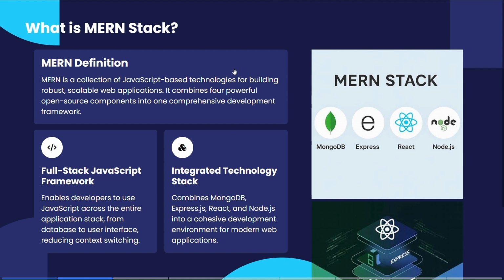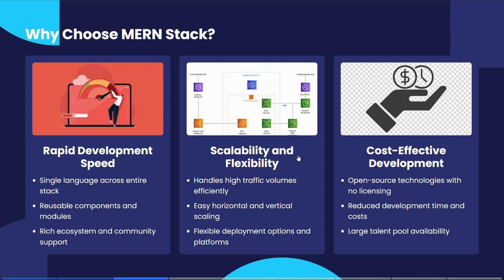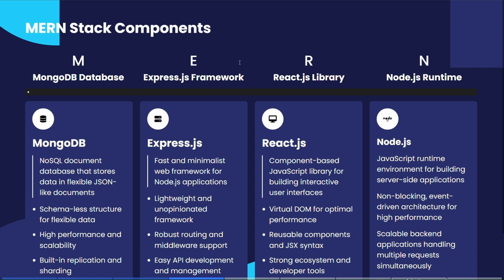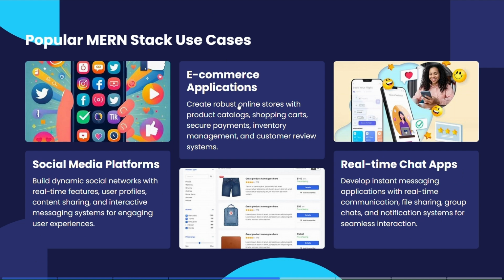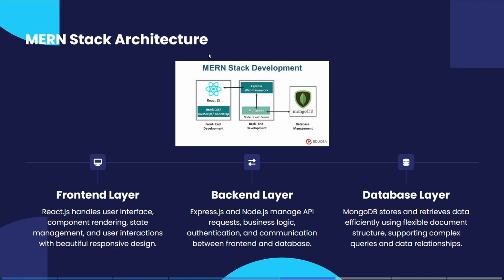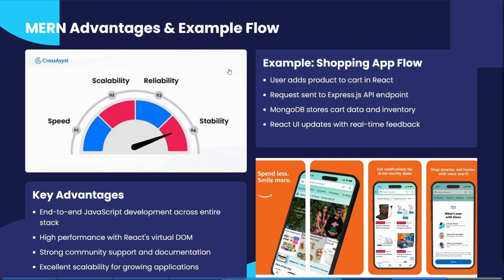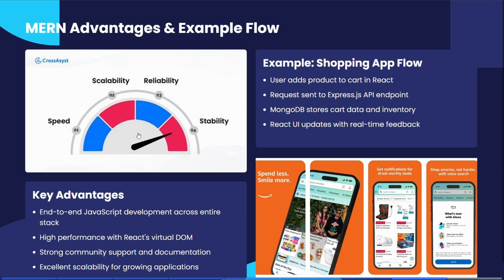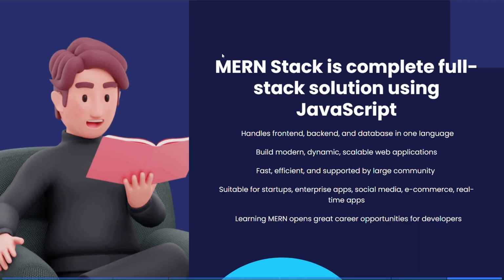1. MERN STACK OVERVIEW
Learn what the MERN stack is and how MongoDB, Express, React, and Node.js work together.
Explore real-world use cases of MERN in modern web applications.
Understand the architecture and flow from frontend to backend.